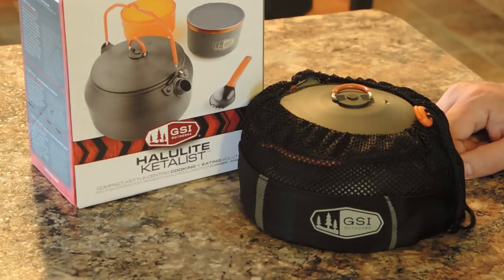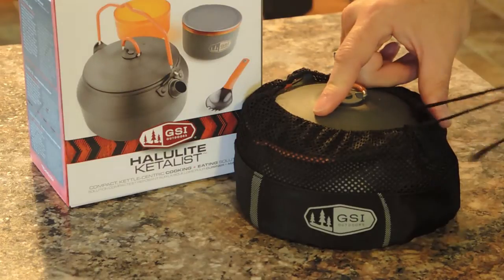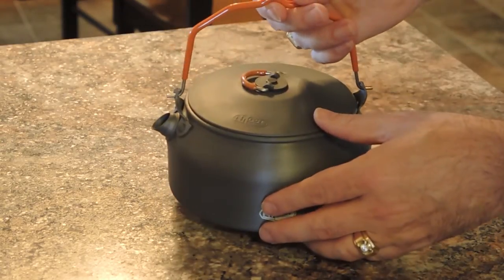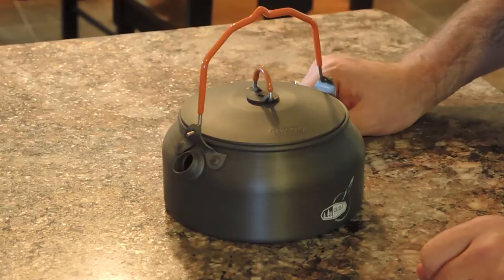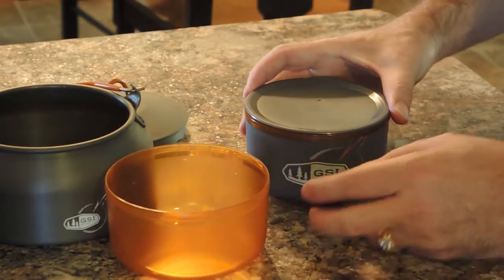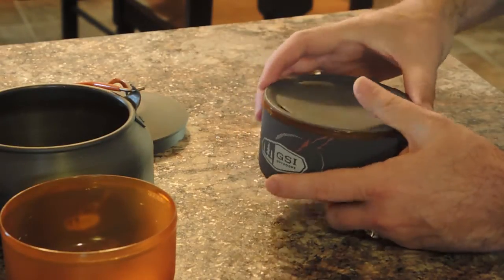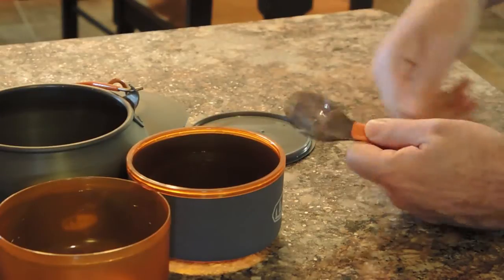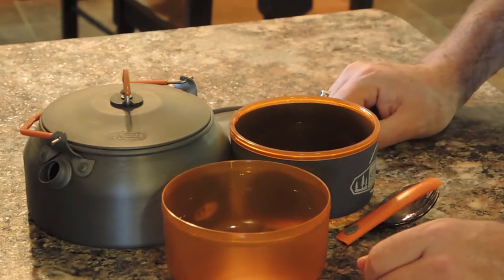GSI halulite ketalist cookset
My rundown on the GSI halulite ketalist cookset. My favorite solo backpacking cooking solution.